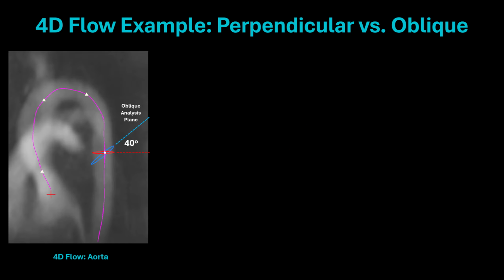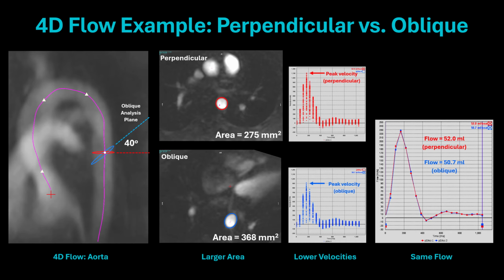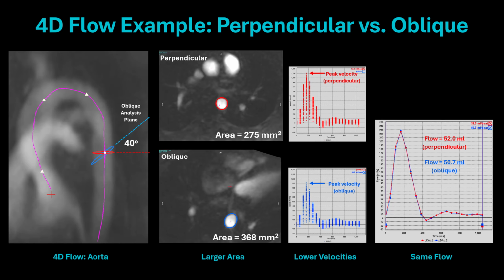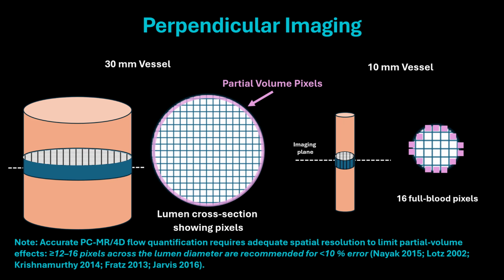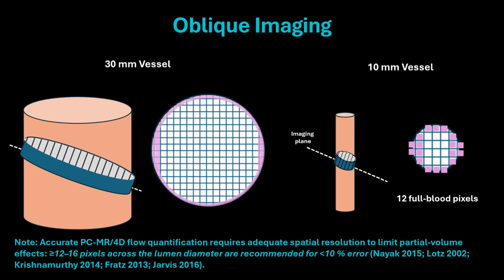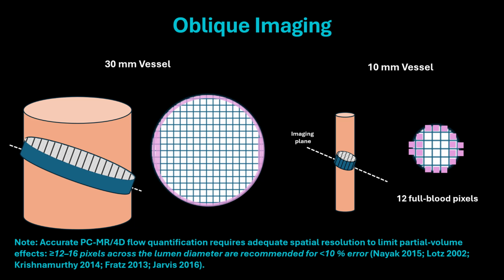Off-Axis Flow in Large Vessels (2): Real-World Measurements and Practical Limits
How much does obliquity really matter in clinical flow measurements?

In this episode, I use 4D-flow examples to compare perpendicular and oblique imaging in large and small vessels. I show how spatial resolution and partial-volume effects, rather than plane orientation itself, set practical limits on flow accuracy. The discussion emphasizes pixel sampling requirements across the vessel lumen and explains why errors increase rapidly as vessel size decreases.

The goal is to clarify when off-axis flow measurements remain reliable—and when they do not.